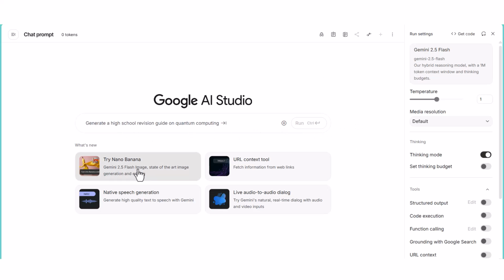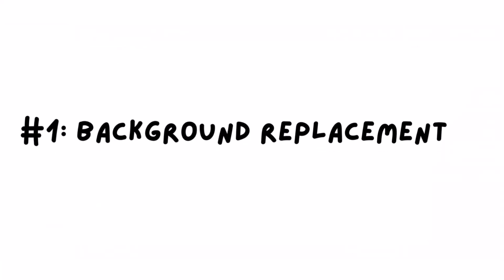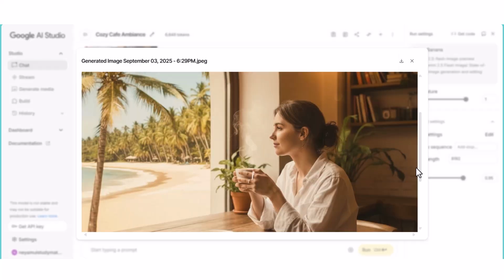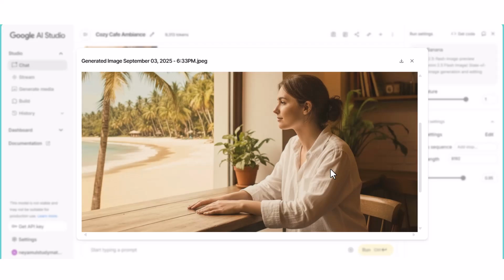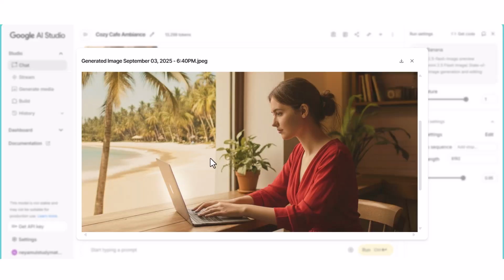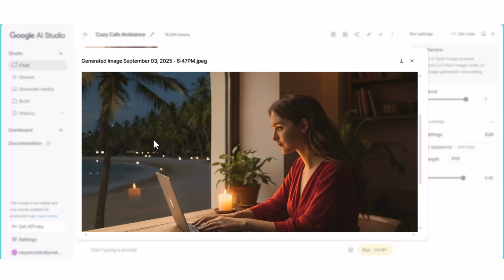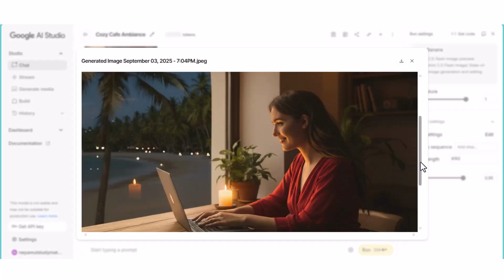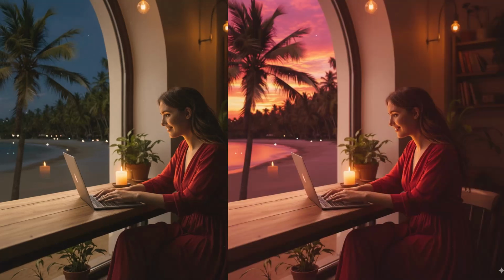Nano Banana Photo Editing Secrets 🔥 The Future Photoshop Alternative?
Are you tired of complicated photo editing tools like Photoshop? 🤯 Say hello to Nano Banana, Google’s Gemini 2.5 Flash Image model, that makes editing photos as simple as having a conversation!

In this video, we’ll teach you 10 powerful photo editing techniques with Nano Banana that will blow your mind. From fixing old photos to creating stunning AI-powered edits, you’ll see why Nano Banana might just be the Photoshop alternative of the future.

Udemy Course: Nano Banana Masterclass: A Pro Guide to AI Image Mastery